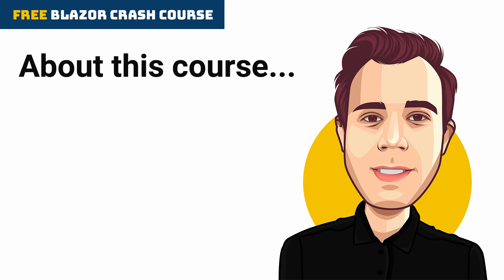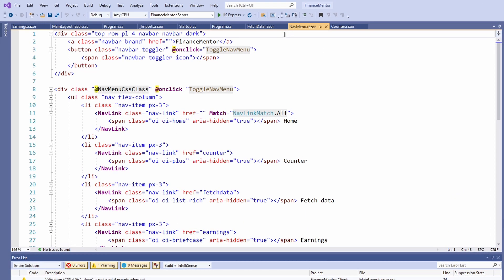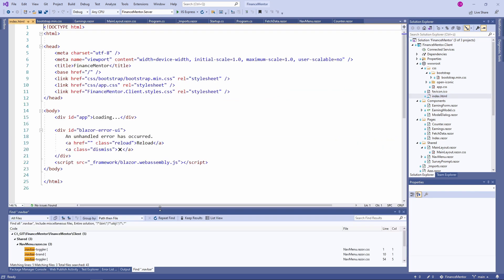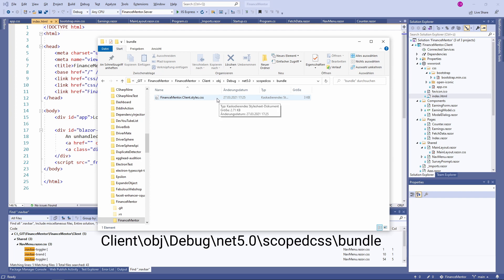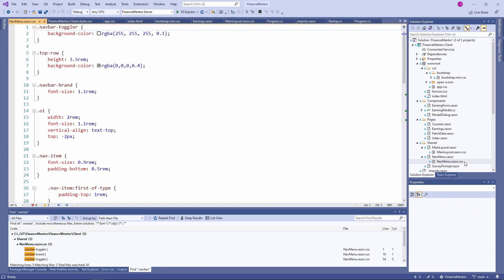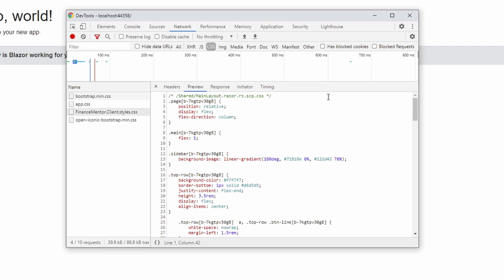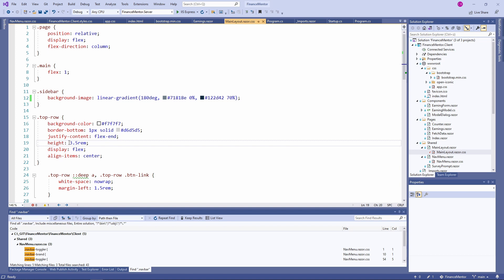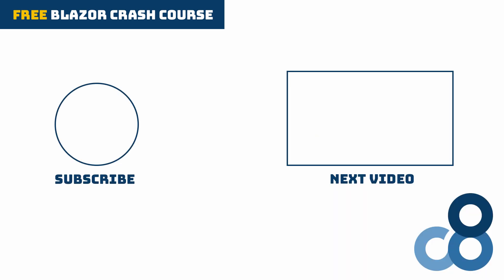CSS Handling | FREE Blazor Crash Course (.NET 5) #5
This video is part of The FREE Blazor Crash Course. In this crash course, we build an actual Blazor WebAssembly application based on .NET 5.

In this video, we will learn about CSS handling for Blazor applications. We will discuss the difference between local and global CSS definitions and how CSS isolation makes the developer's life easier.

This time, we won't implement new components for our FinanceMentor application but will make the existing components look better.

If you followed along as we build the FinanceMentor application, you saw that we already used a lot of CSS in our project. We used Bootstrap to style our Earnings page and implement our modal dialog component in previous videos.

The main benefit of using CSS isolation is that we can use short and descriptive names for our CSS classes and don't have to be afraid of any name clashes across our application or any external CSS definitions like Boostrap.

00:00 About This Course
00:46 How Does CSS Work in Blazor?
01:26 Using Bootstrap CSS Definitions
02:50 How Blazor Loads CSS Files
04:04 CSS Isolation in Blazor
07:15 CSS Preprocessor Support
07:51 Local vs. Global CSS Definitions
08:36 Housekeeping
09:39 Summary
10:00 What's Next?